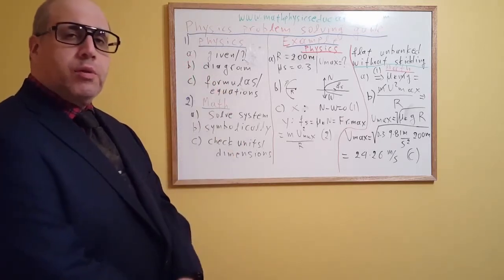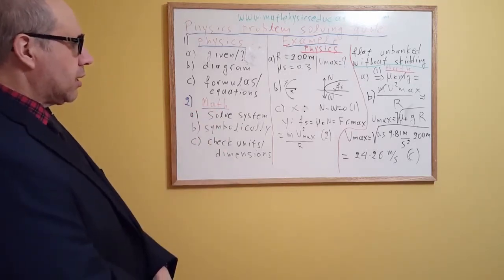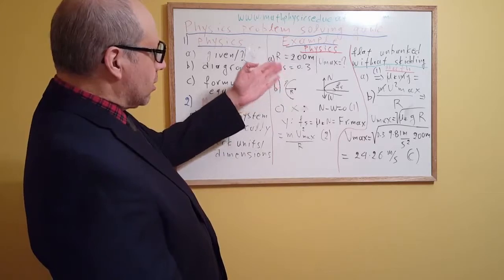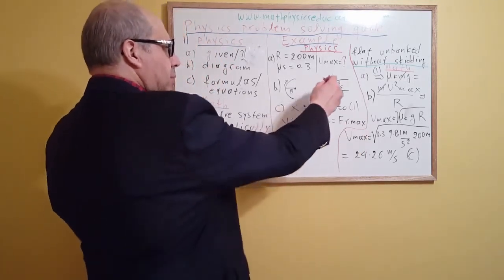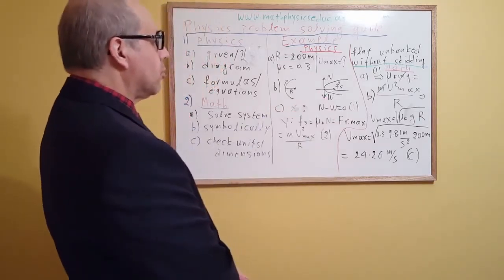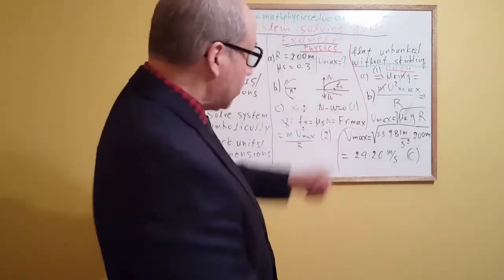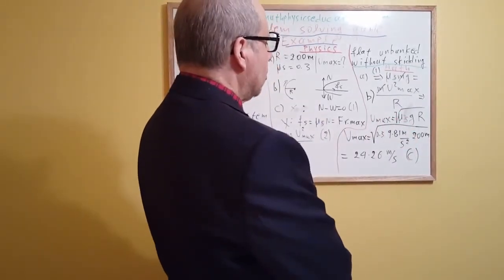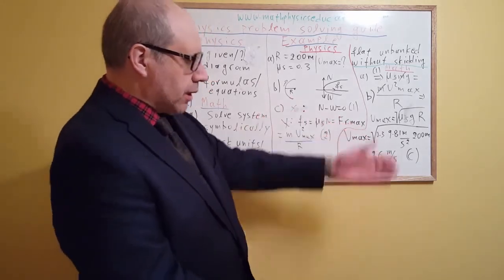Physics problem solving guide. A 6 steps process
George  Lerakis  presents a physics problem solving guide.
He acknowledges that the majority of students  are anxious about tackling problems or questions in physics. This becomes even worse when we are talking about the final exam. Lerakis claims that is because they were never taught a way of approaching this and in the case of a final exam it's more complicated because the student is tested in a lot of material. That makes it harder to find where to choose from physics law(s) and formulas.
Lerakis believes that his 6 steps process will help students to deal with this issue.
Lerakis continues by saying that every physics problem or question involves two components. The physics component and the math one.
Starting with the physics one,  it involves three steps.
a) After reading the problem or question carefully, write down what is given and what you are looking to find.
b) draw a diagram and a free body diagram when applicable, and
c) from (a) try to find the topic(s) and rule(s) involved and the formula(s) you have to use. Make sure you have as many equations as unknowns otherwise you can't find the solution. So that means that you are missing something. Unless the teacher tries to trick you make sure that you use all the given data of the problem.
Moving to the math part which involves another three steps, Lerakis continues with step
(d) which is to solve the systems of equations got on (c)
Then in step (e) Lerakis says that you first solve the exercise symbolically meaning that you don't use the numbers involved.
And finally (f) always add the units in your calculations. If the units of your answer match the dimensions of the physical quantity you are looking to find that's one more indication that you most probably your answer is correct.
Then Lerakis continues with an illustrated example that involves Newton's laws of motion and centripetal force where he goes through the six steps process.
Finally Lerakis thanks his viewers hoping they find this video useful.